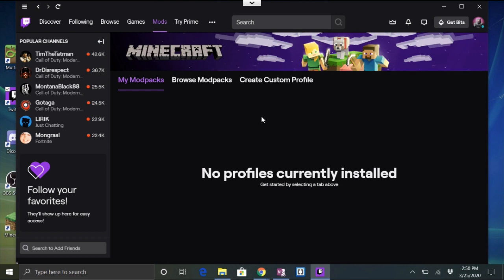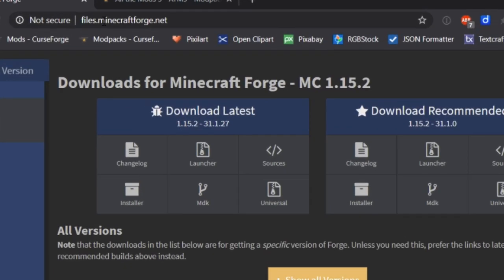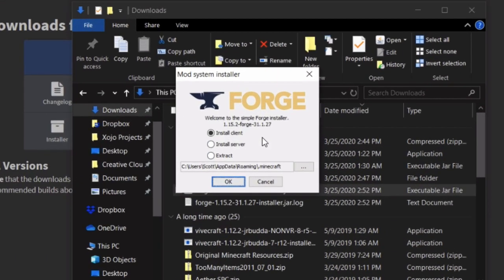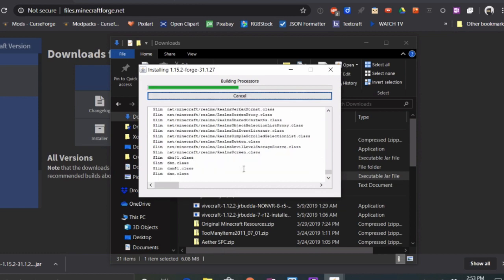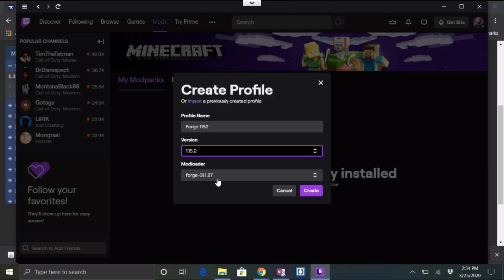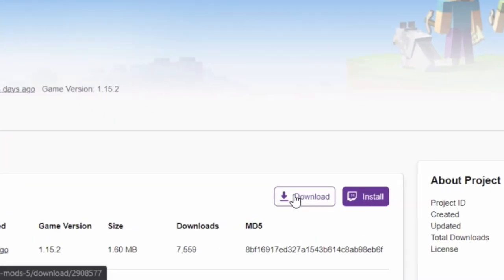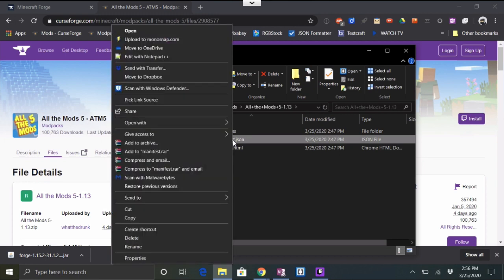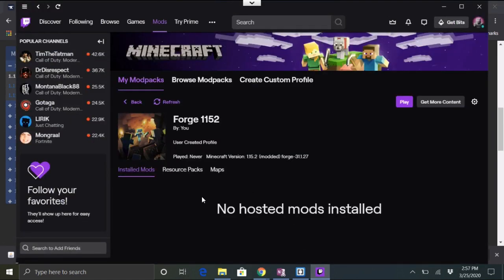Twitch Forge Install Fix Minecraft - The System Cannot Find the File Specified Error 1.14 1.15 1.16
The Twitch Launcher for Minecraft has a problem installing new Forge versions. It gives the error "The System Cannot Find the File Specified". This video shows how to fix this.